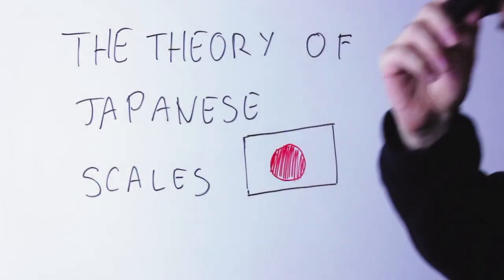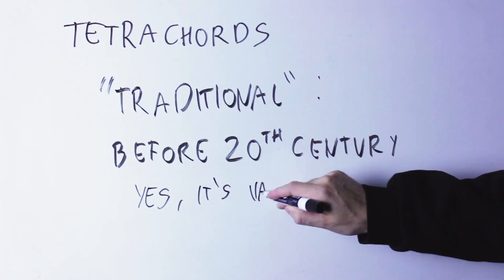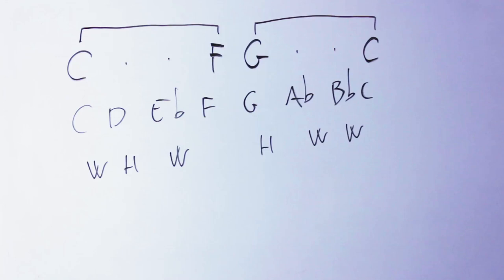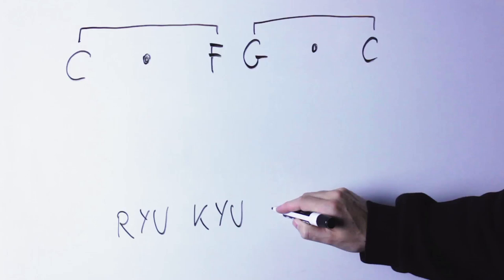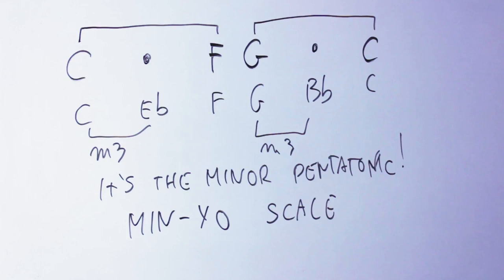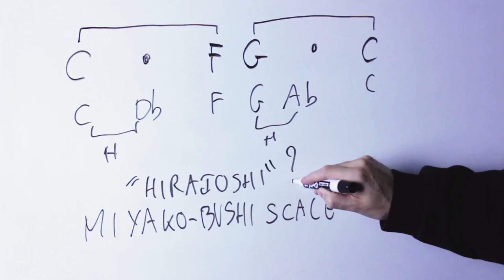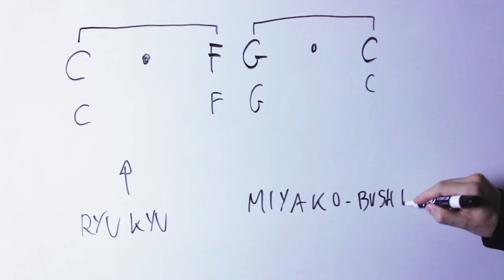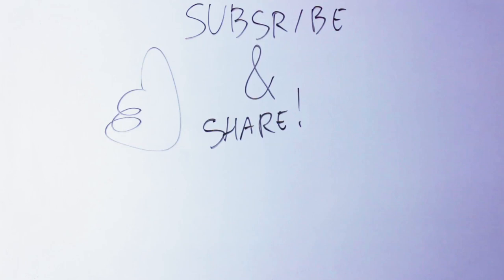The Simple Theory Of JAPANESE Music Scales [Pentatonics, Guitar]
We musicians are always on a quest on how to sound "different", "original", "new". And so we are often under pressure to learn new things and make them sound good too!

Of course, the ideal situation is when we find something that sounds 'new' and at the same time is easy to play. There are not many ideas like that around - after all, some of the most interesting things are quite difficult to play - but today we see something that is very easy and very new.

Or at least it's 'new' if you are a western musician.

Today we learn a set of Japanese scales, one better sounding than the other. We see how they are built, and how we can make many more. And if you are like me, you will love that Miyako-Bushi scale.

Have fun with the Japanese scales!